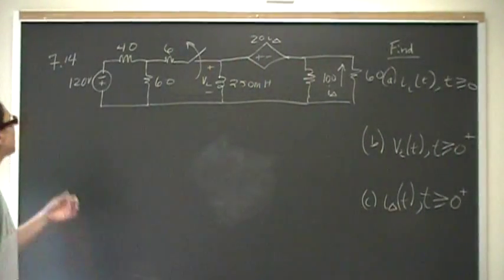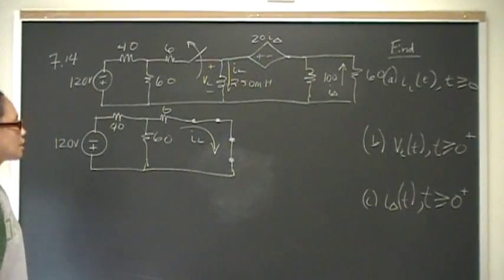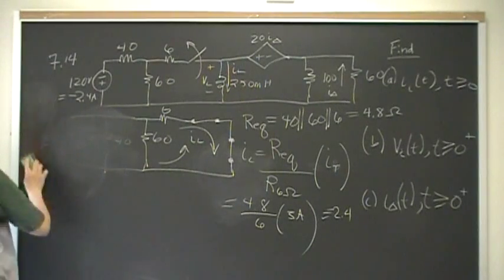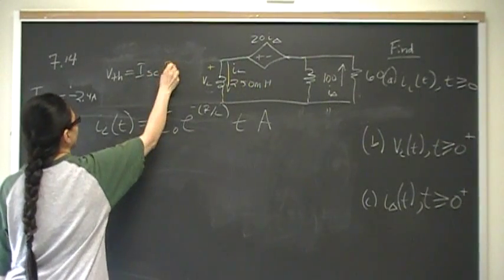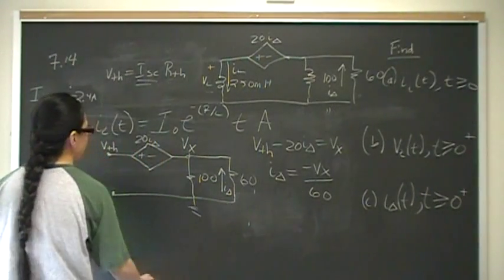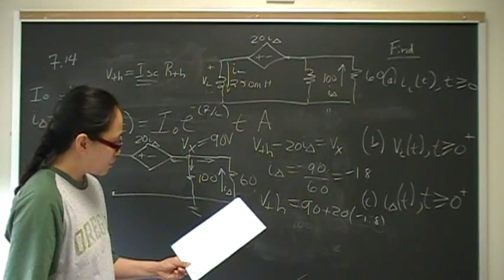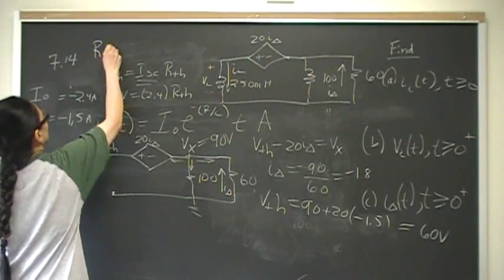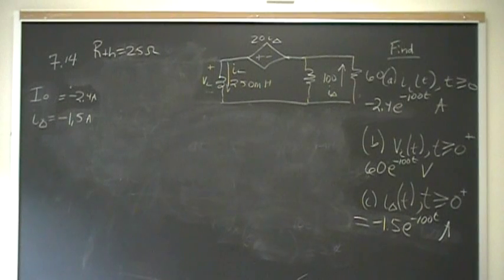Natural Response RL Circuit P7.14 Nilsson Riedel Electric Circuits 9E Solution